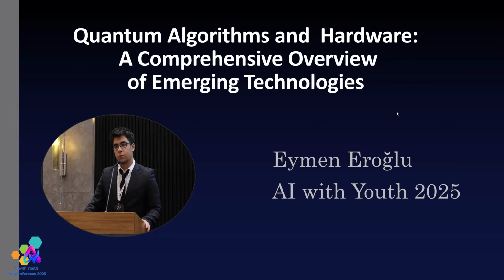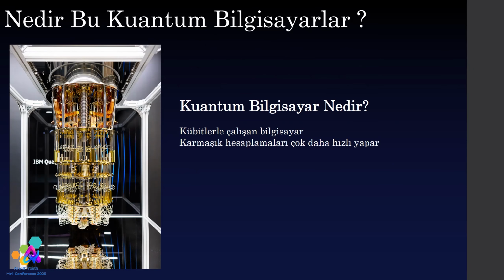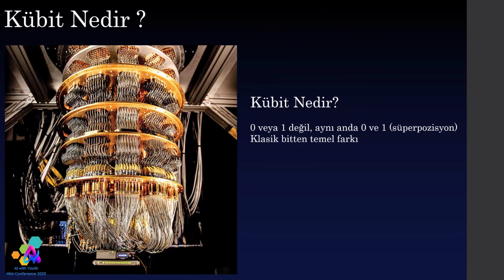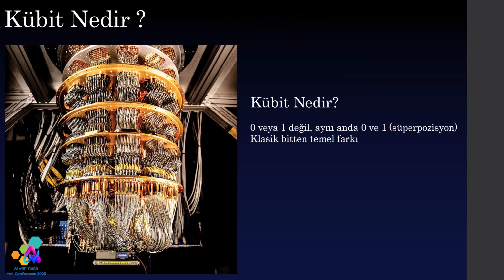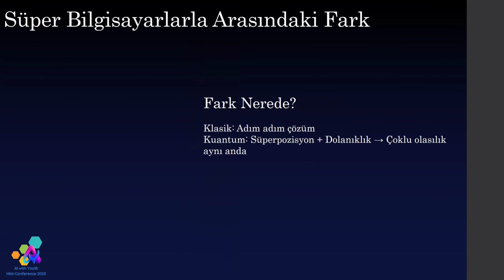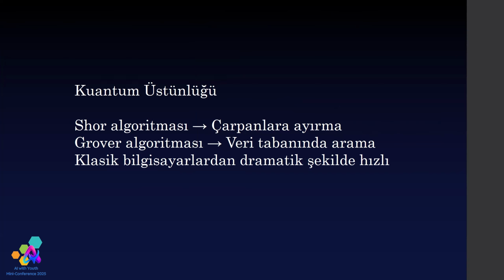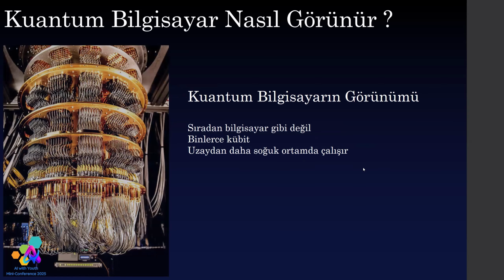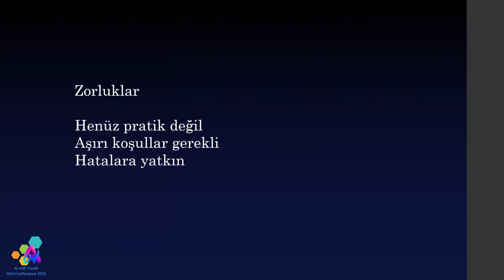"Quantum Computing" Eymen Eroğlu - AI with Youth (Mini Conference 2025)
In his presentation, Eymen Eroğlu talked about the fundamentals of quantum computing, from what qubits are and how they differ from classical bits, to the power of superposition and entanglement. He explained the advantages of quantum algorithms, such as Shor's and Grover's algorithms, demonstrated how quantum computers operate under extreme conditions, and discussed their challenges and future potential in fields like cryptography, chemistry, logistics, and financial optimization. A clear and insightful overview of one of the most transformative emerging technologies.

About Eymen:
Eymen is an 11th-grade student in Ankara, Türkiye.

About AI with Youth – Mini Conference 2025:
Held on September 27, 2025, the AI with Youth Mini-Conference 2025 celebrated youth-driven AI innovation through student projects in health, arts, science, and design. Participants shared their learning journeys, explored ethical questions, and envisioned how young people can shape an AI-enabled world. Event details